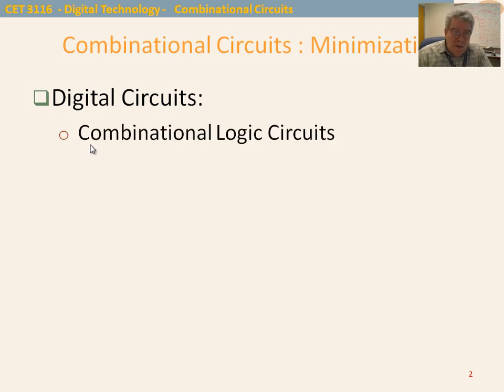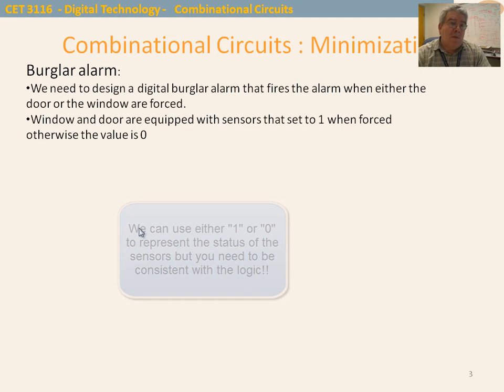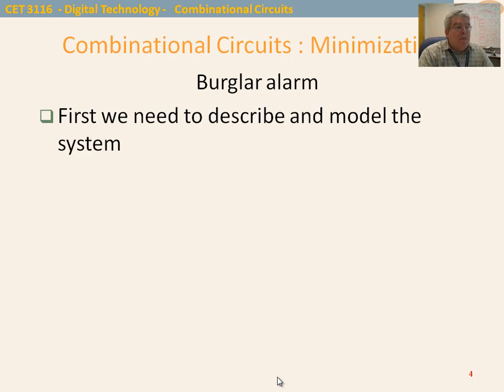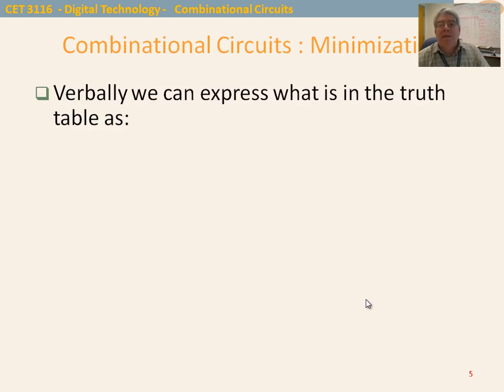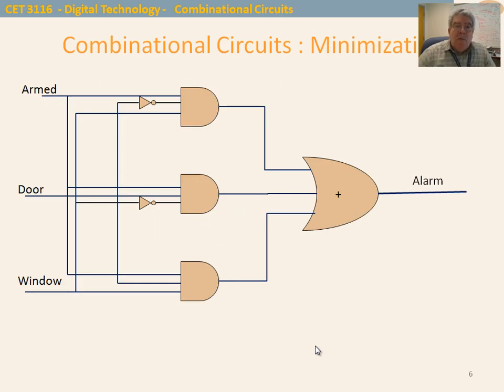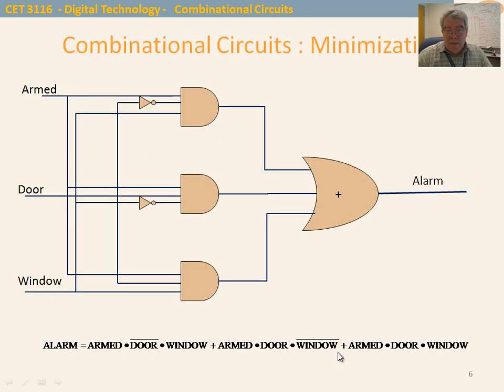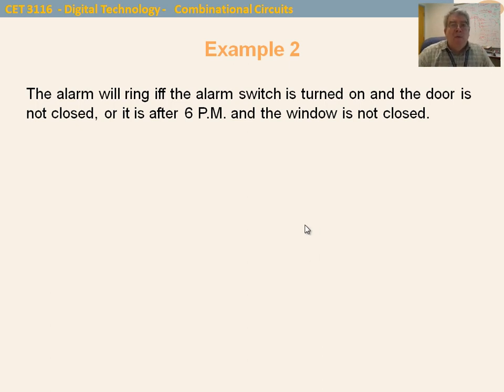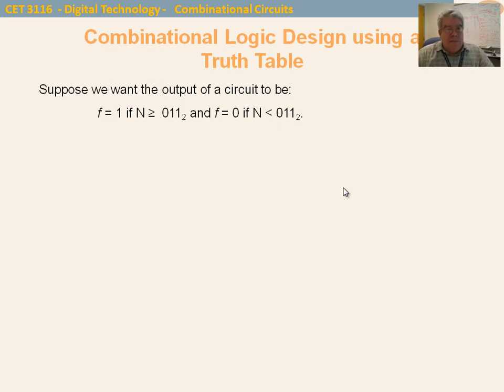CET3116 Minim P1